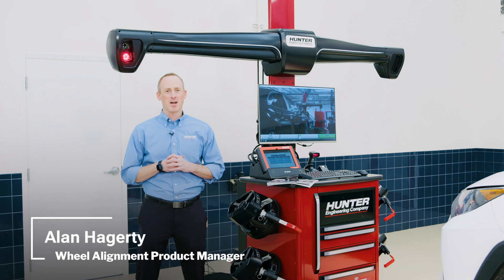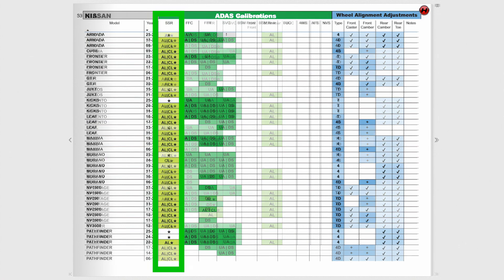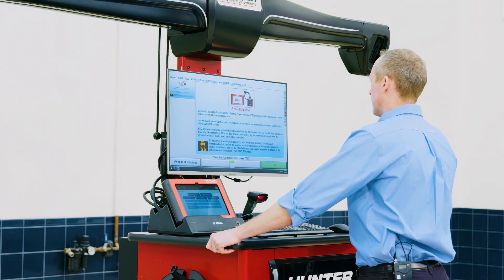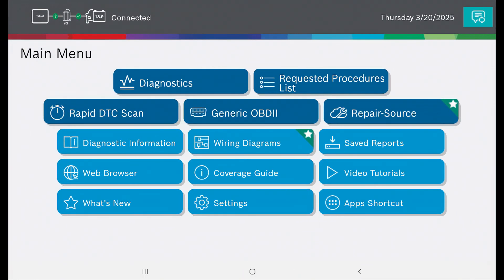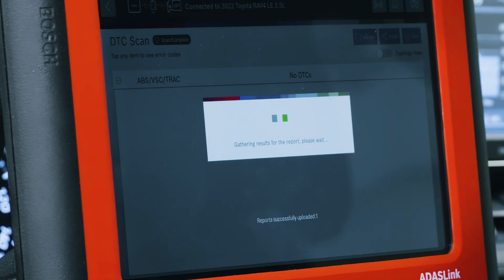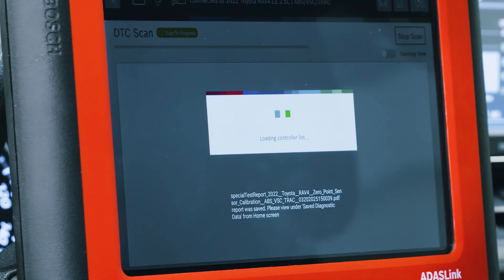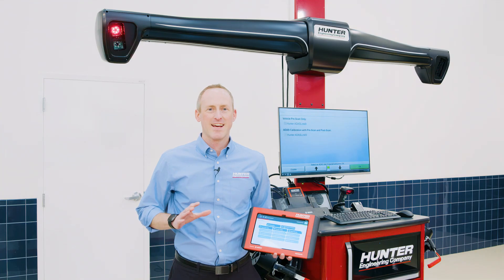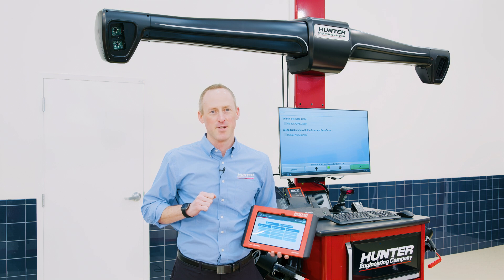ADASLink® Diagnostic Scan Tool: Performing Steering System Resets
ADASLink® is Hunter’s full-diagnostic scan tool, offering dynamic calibration capabilities and integration with Hunter aligners, Ultimate ADAS® and DAS 3000.

Hunter Alignment Product Manager Alan Hagerty demonstrates the ease with which ADASLink® diagnostic scan tool can perform a required steering system reset following an alignment.

This video is the second in a series of practical, shop-focused videos featuring Hunter Engineering’s ADASLink® diagnostic scan tool.

0:00 Introduction
0:51 Performing a Steering System Reset with ADASLink®
2:39 Other ADASLink® Features